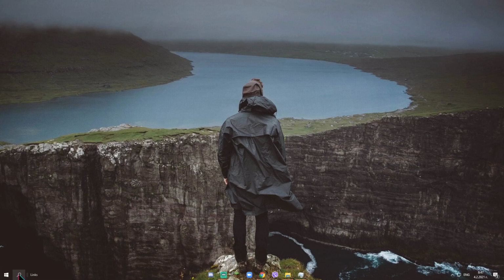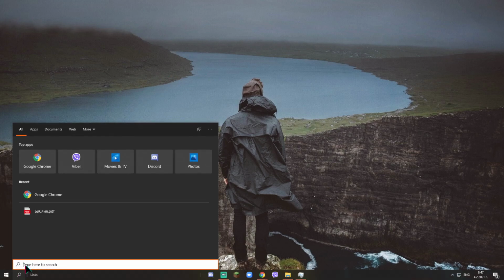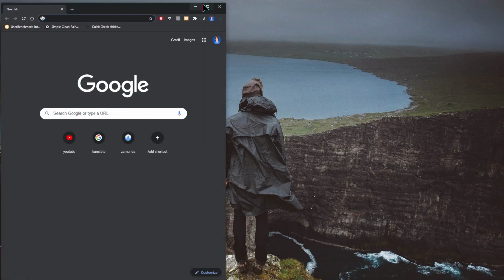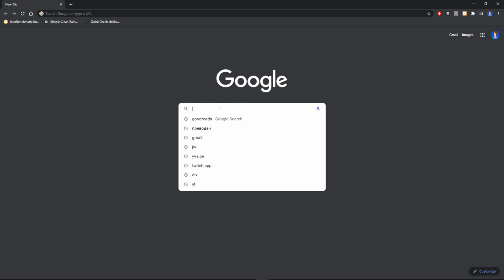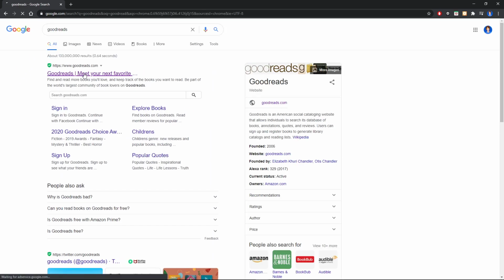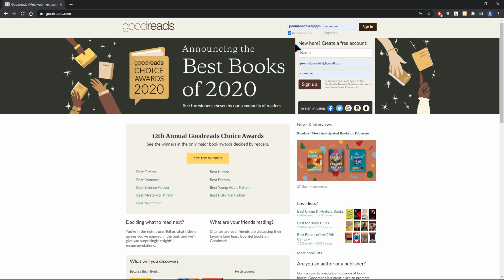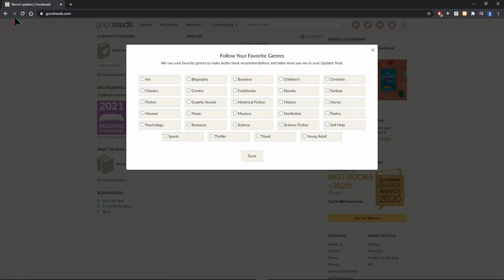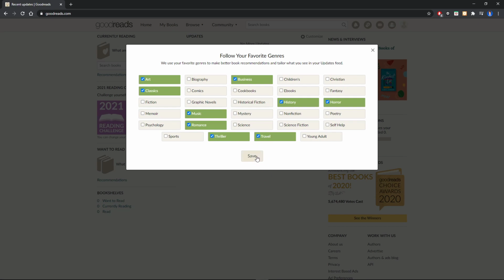How to Create a Goodreads Account ✅ How to Set Up Your Goodreads Account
In this video you will learn How to Create a Goodreads Account & how to set up your goodreads account!